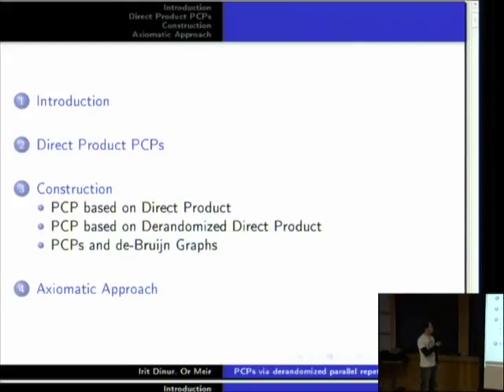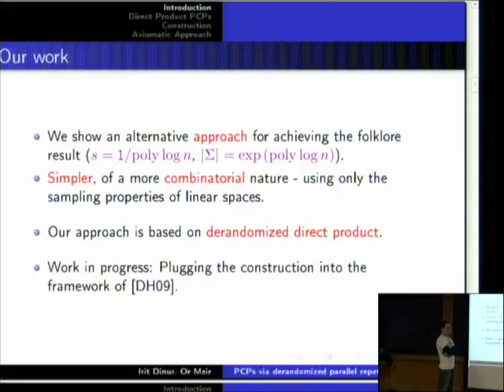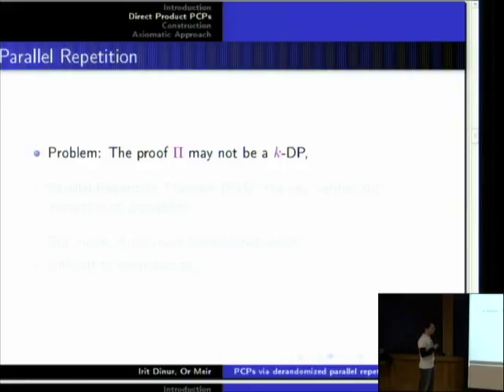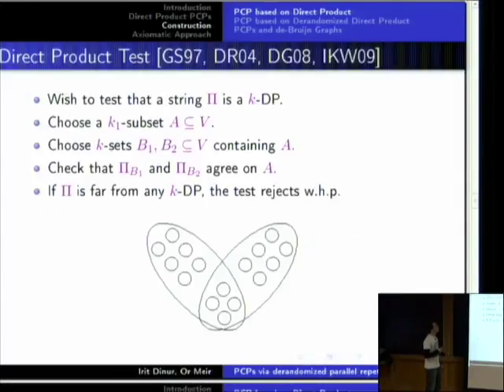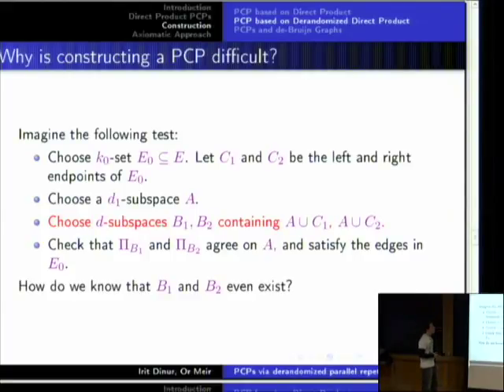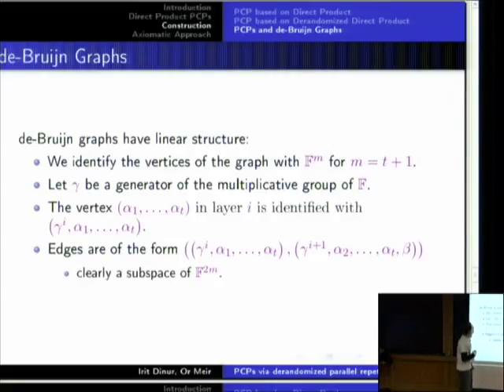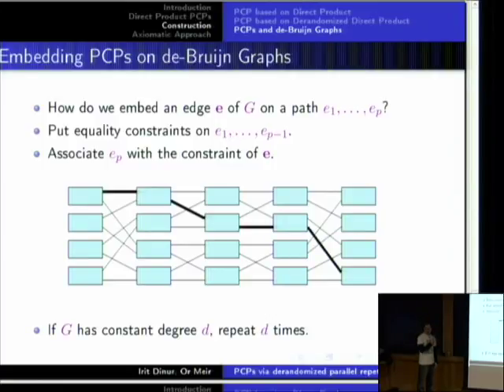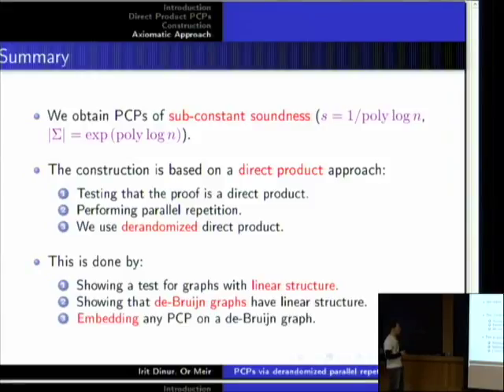PCPs of Sub-Constant Error Via Derandomized Direct Product - Or Meir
PCPs of Sub-Constant Error Via Derandomized Direct Product -
Or Meir
The Weizmann Institute of Science

A PCP is a proof system in which the proofs that can be verified by a verifier that reads only a very small part of the proof. One line of research concerning PCPs is trying to reduce their soundness error (i.e., the probability of accepting false claims) as much as possible. In particular, using low-degree curves, it is possible to construct PCP verifiers that use only two queries and have soundness error that is an inverse poly-logarithmic function in the input length.

In this talk, we show a an alternative construction of such PCPs, using a simpler and less algebraic approach. This is done by extending the derandomized direct product test of Impagliazzo, Kabanets and Wigderson (STOC 09) to a construction of a PCP. To that end, we identify general properties of a PCP that allow amplifying its soundness by the means of direct product. We then show that any PCP can be transformed into one that achieves those general properties by embedding the corresponding constraint graph on a de-Bruijn graph. No prior knowledge of PCPs will be assumed.

(This is joint work with Irit Dinur.)